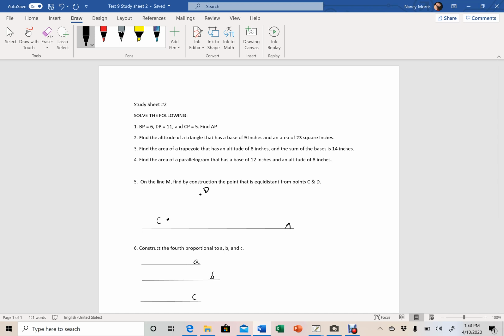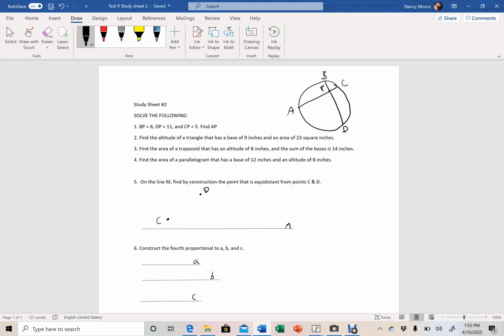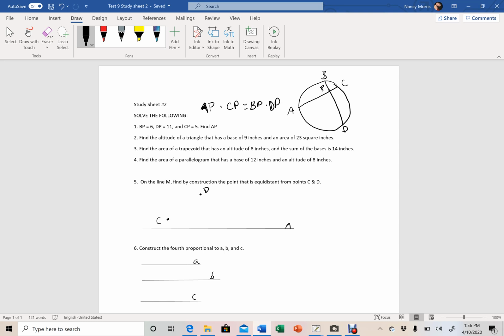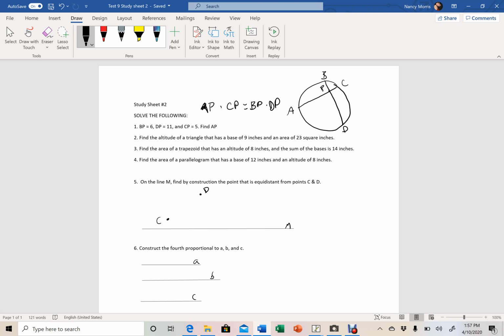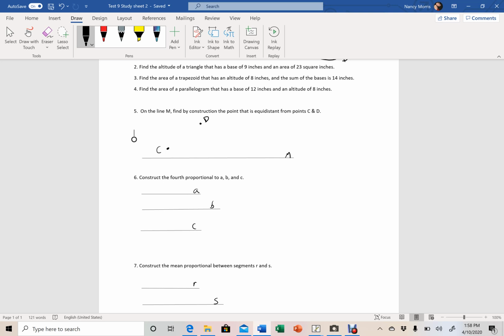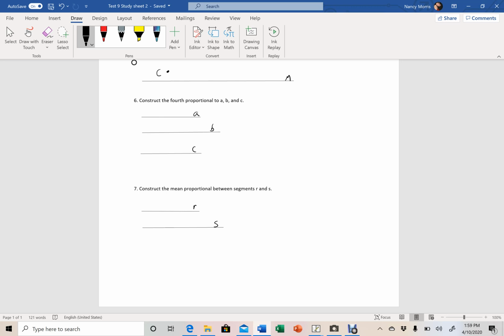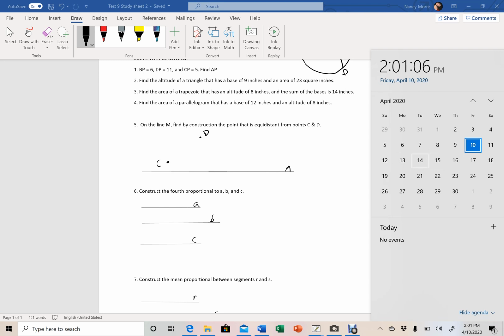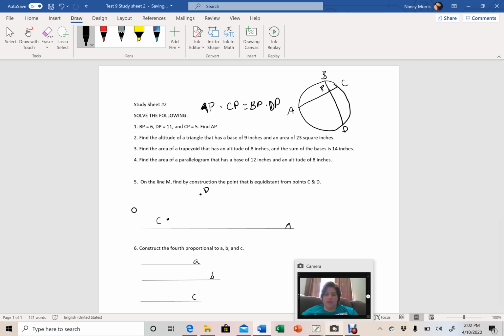Geometry Tuesday April 14, test 9 study sheet 2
Geometry Test #9 Study Sheet #2